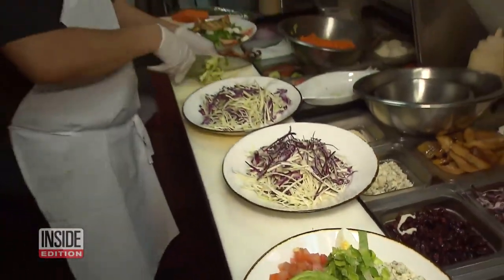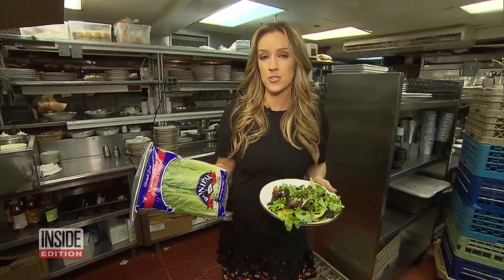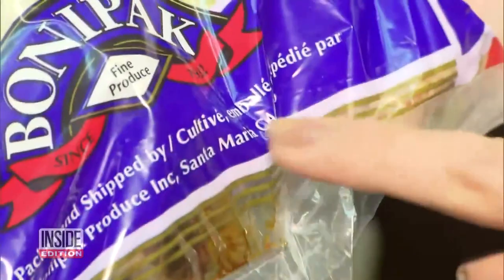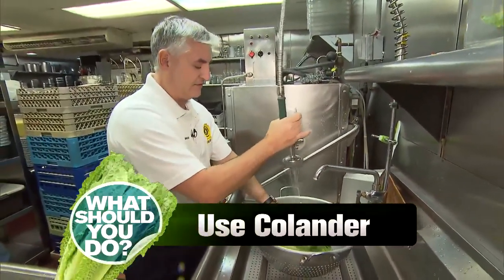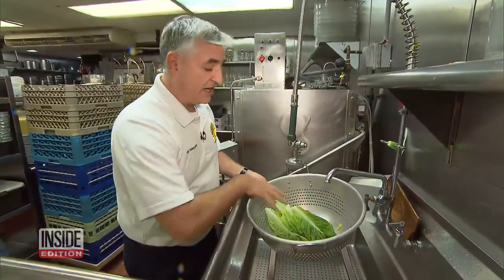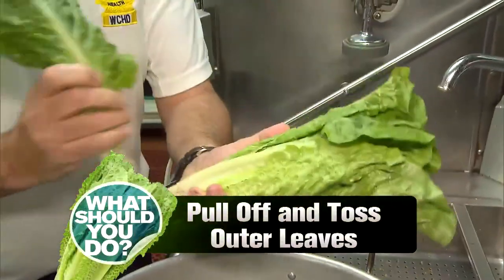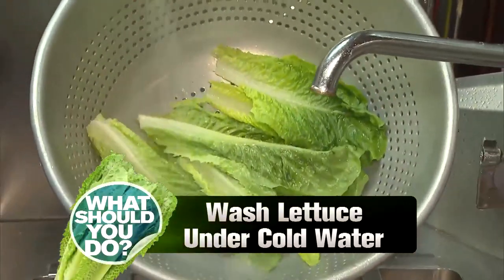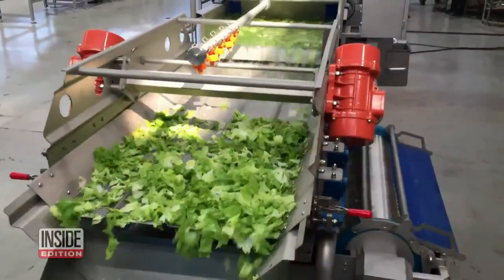How to Make Sure Lettuce You’re Eating Is Safe From Bacteria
Federal health officials have given the green light for the public to eat some romaine lettuce again after a massive E. coli outbreak, as long as it's grown outside the central coast of California. There are still things you can do to make sure the lettuce you eat won't make you sick. Food safety expert Peter DeLucia says to always use a colander to wash every type of lettuce because bacteria can breed in your sink.